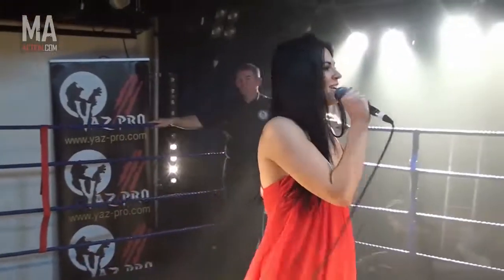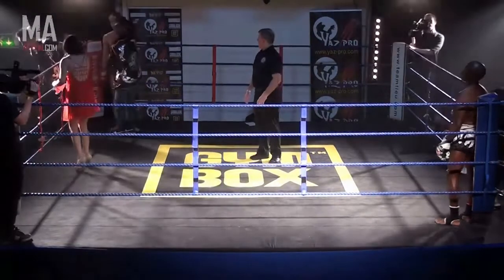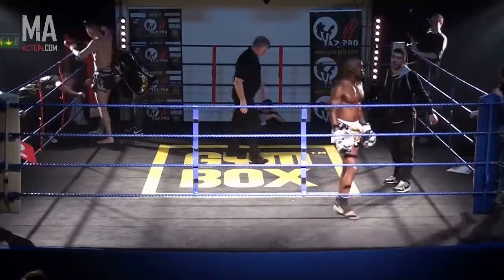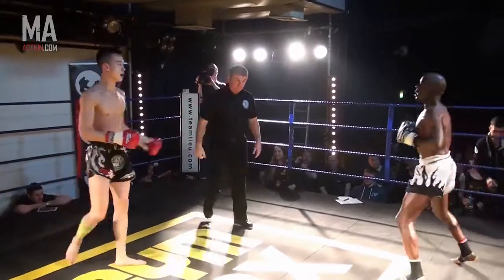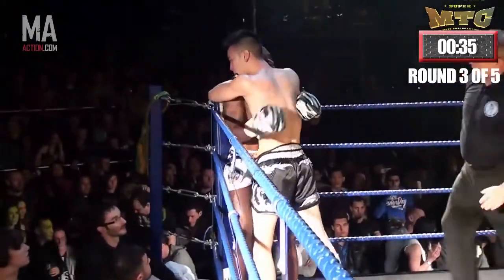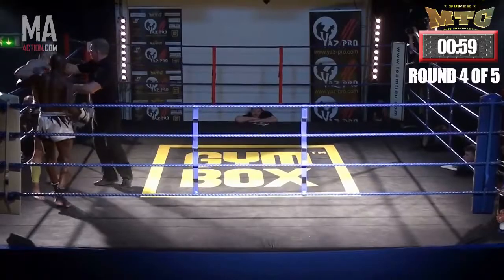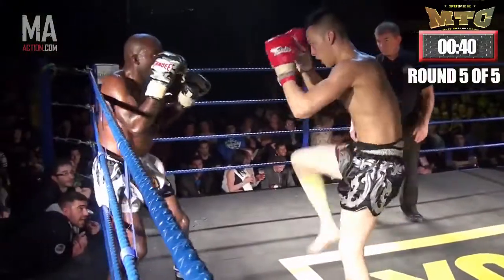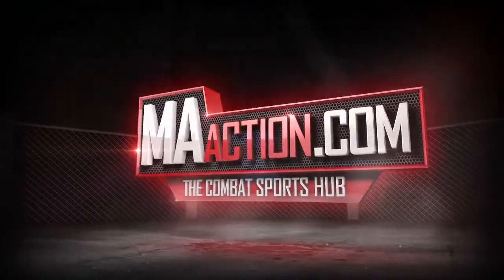Super MTC March 2013 | Viet Pham vs Akwei